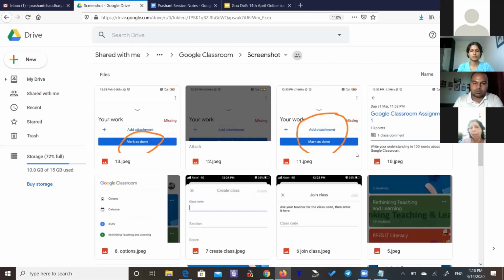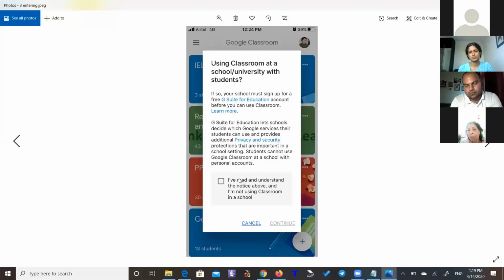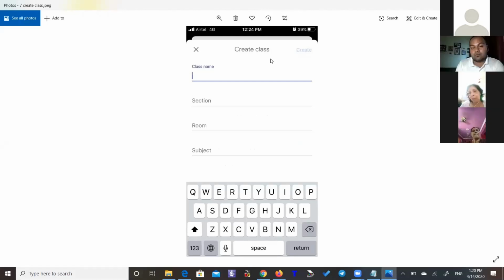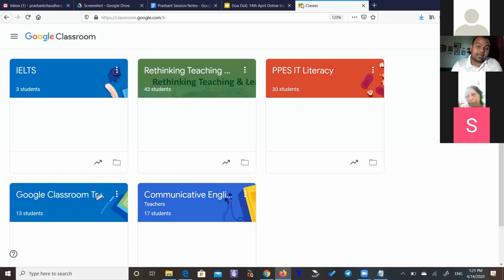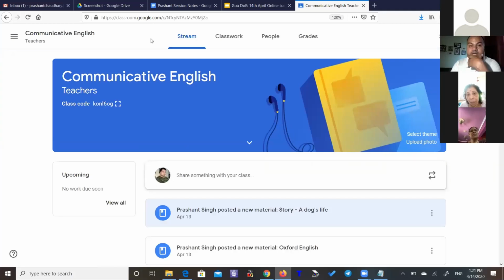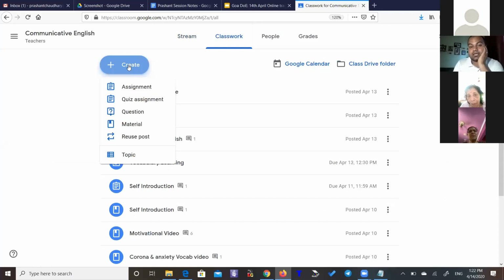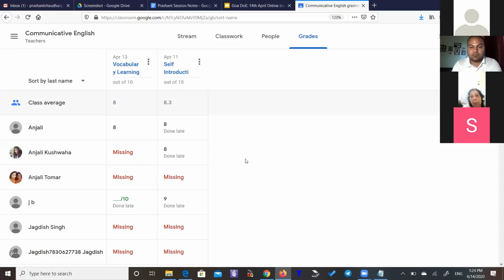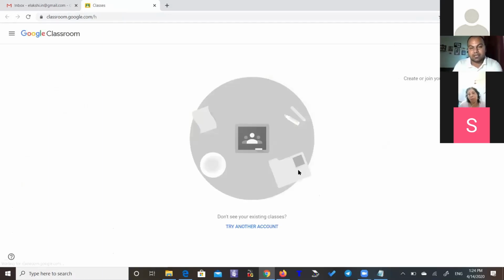How to use Google Classroom short